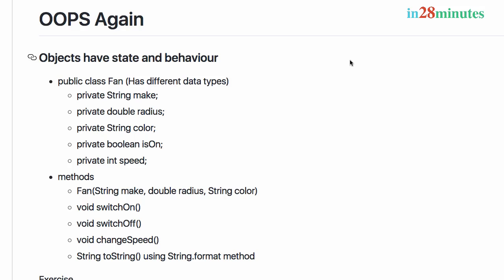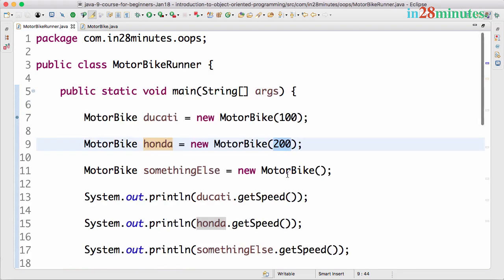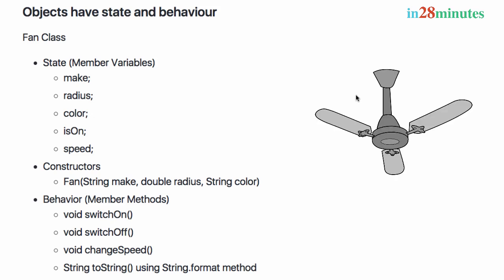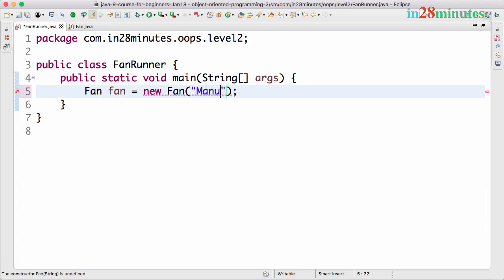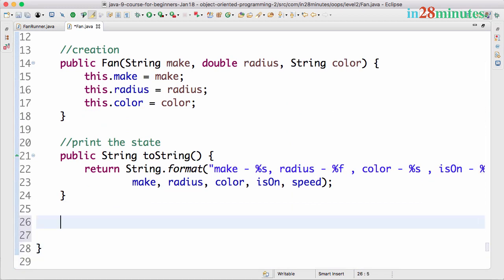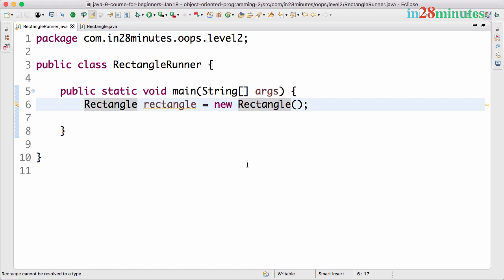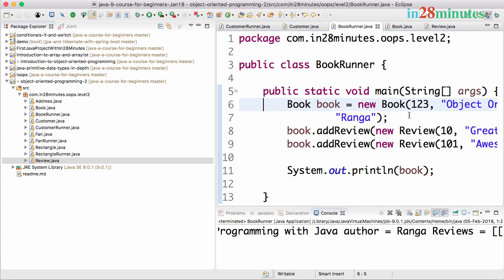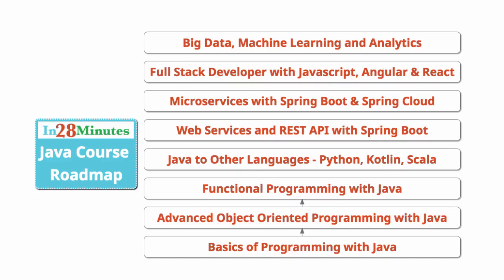Java Advanced Object Oriented Programming Tutorial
Our Top 10 Courses
30+ Courses. 500,000+ Learners. Amazing Reviews.

TO_REPLACE_STEP_BY_STEP_DETAILS